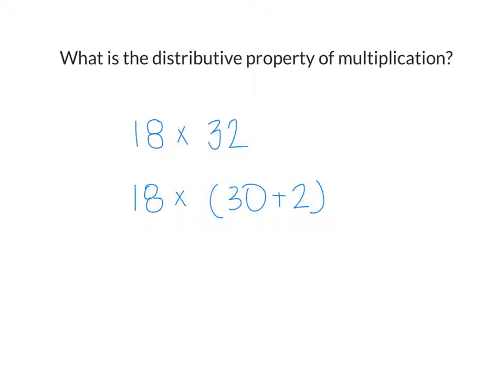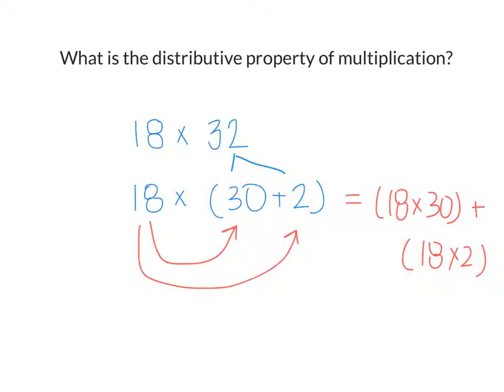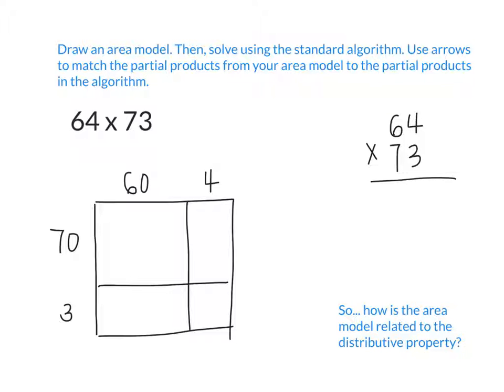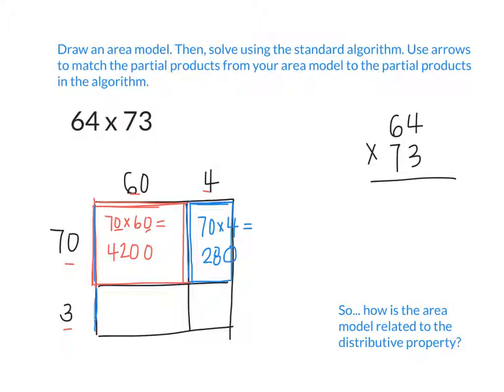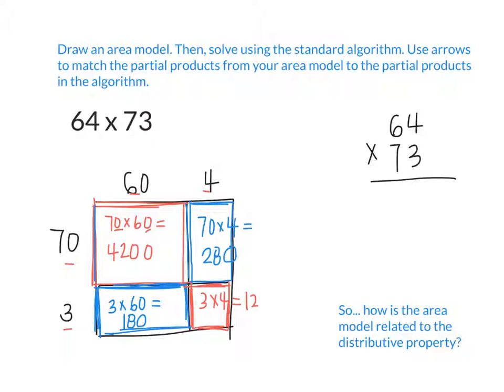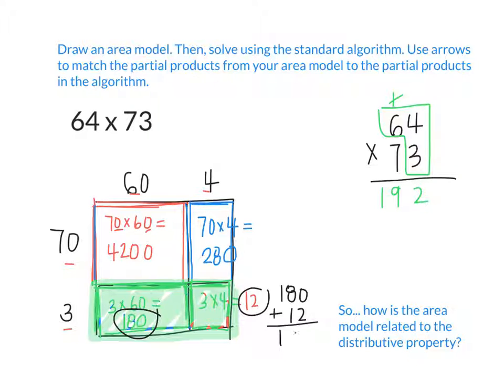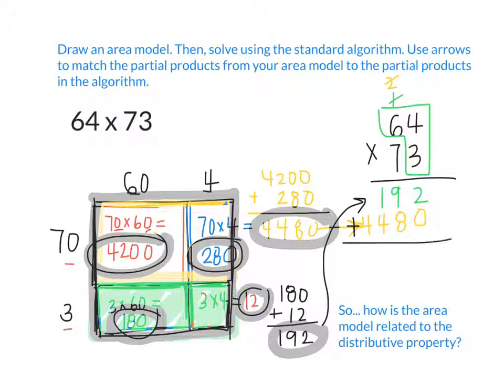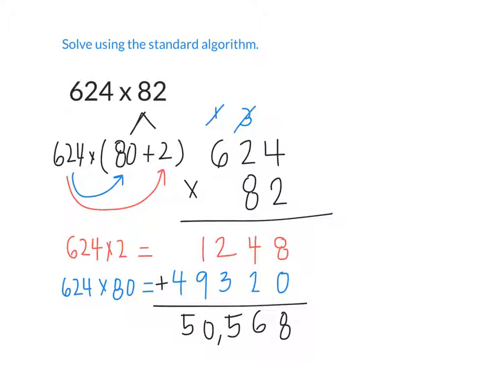10.10.19 5th EM 2.6